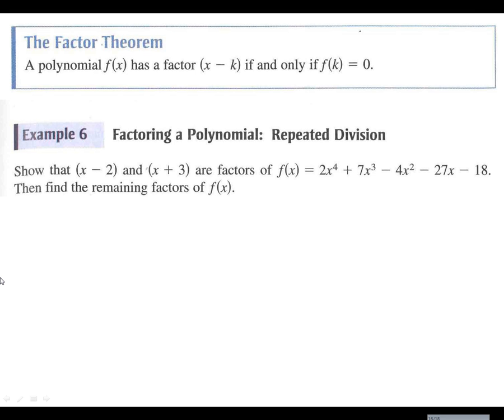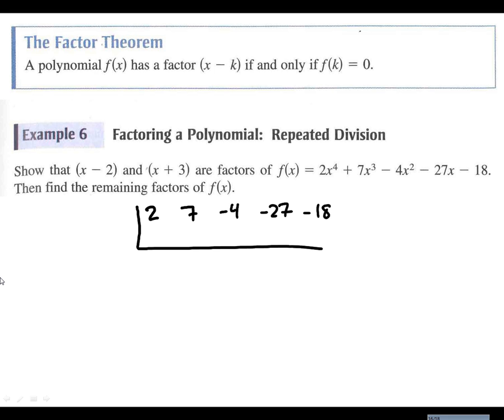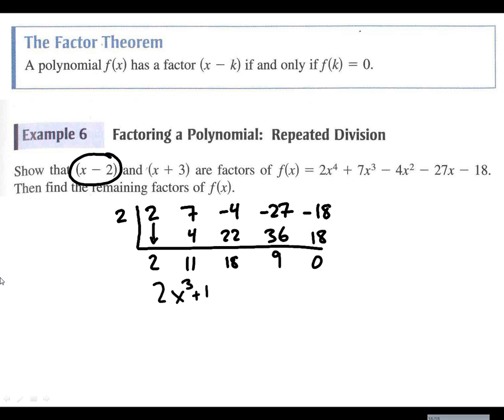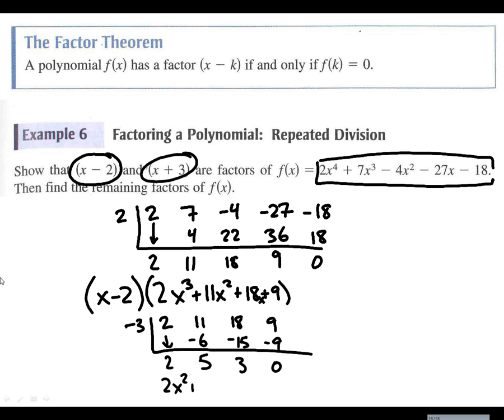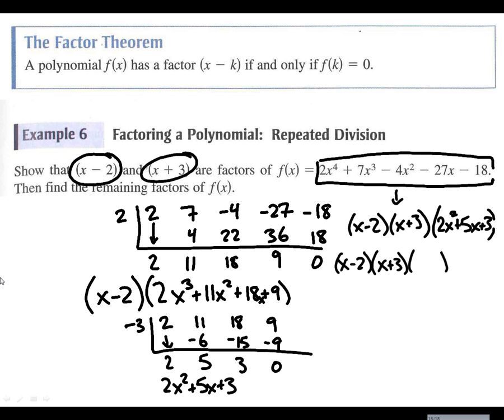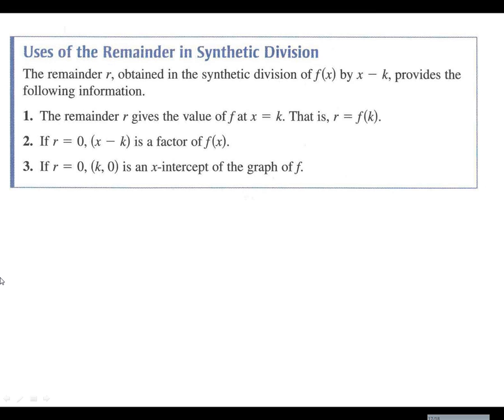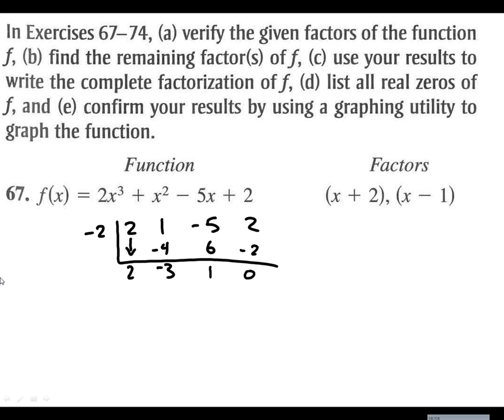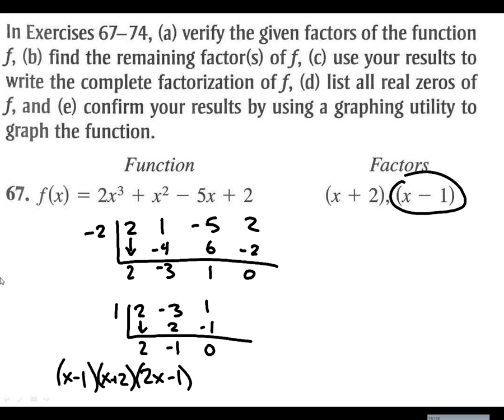Precalc 2 3 6